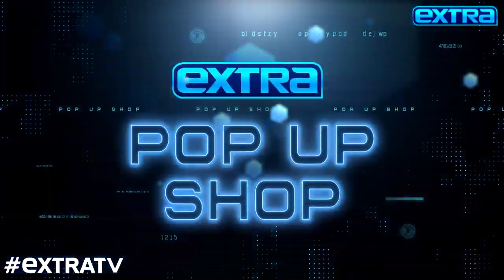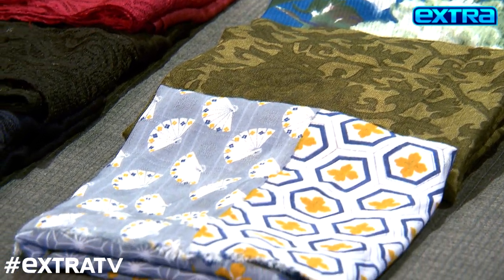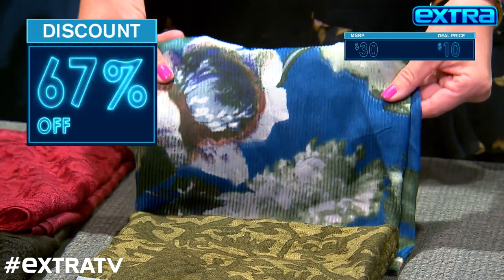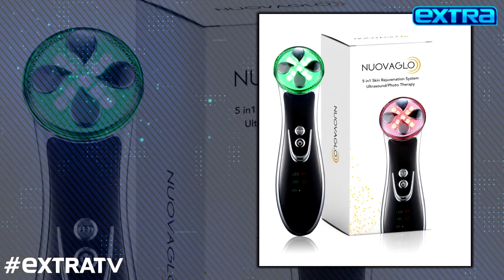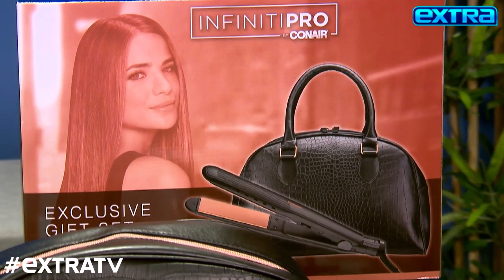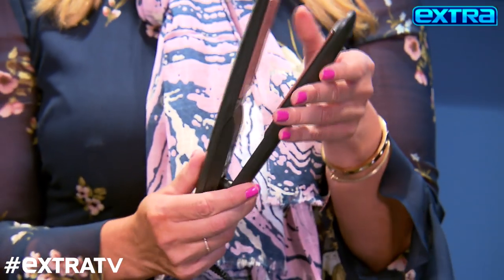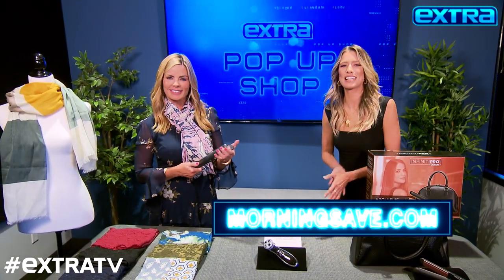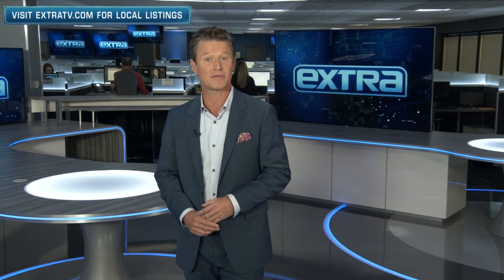'Extra's' Pop-Up Shop: Fashion Scarves, Flat Iron, and Light Therapy Skin Renewal System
Michelle Sorro joined co-host Renee Bargh in the "Extra" newsroom to tell us all about today’s must-have products, including Mona B Fashion Scarves, a NUOVAGLO 5-in-1 Light Therapy Skin Renewal System, and a Conair High Heat Flat Iron Gift Set with Overnight Bag.

For your chance to pick up these “Extra” Pop-Up Shop deals, go